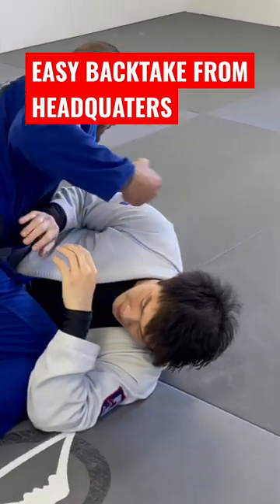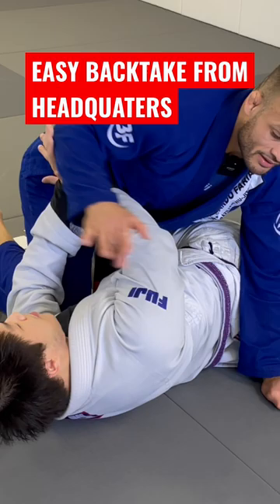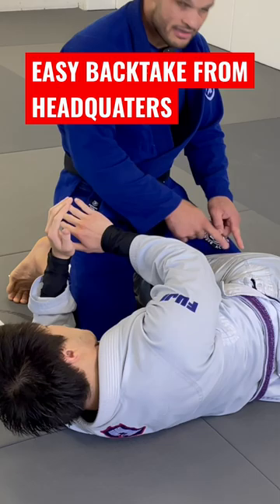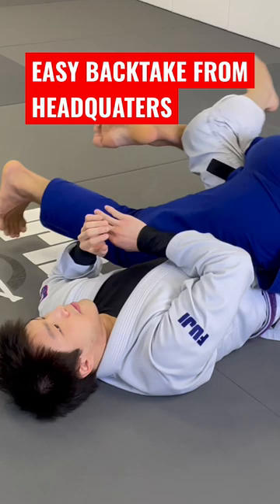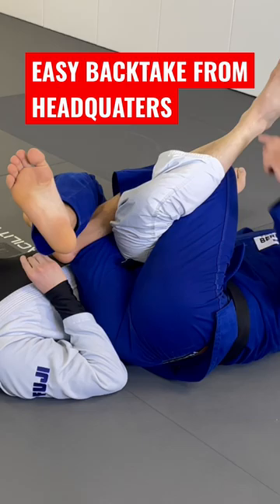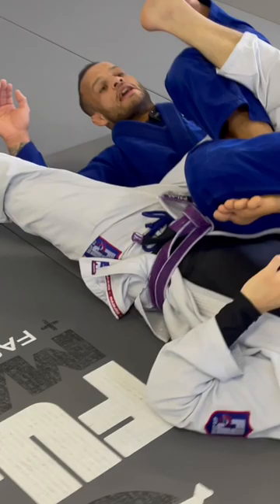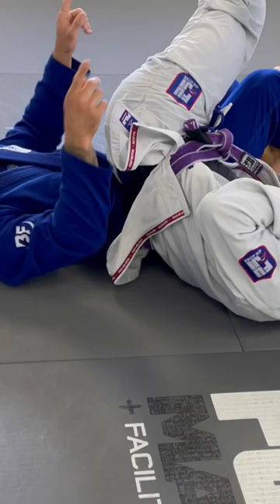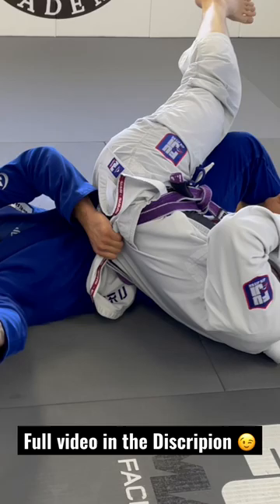How to Take the Back From Headquarters( EASY)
watch here full video..